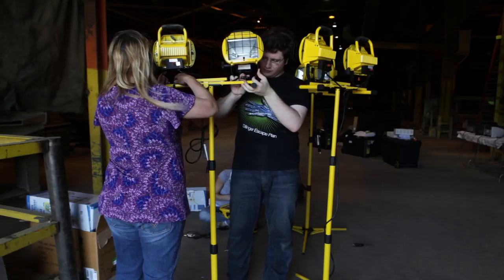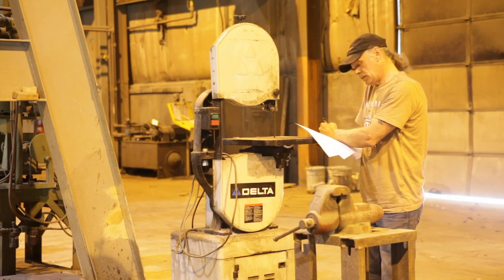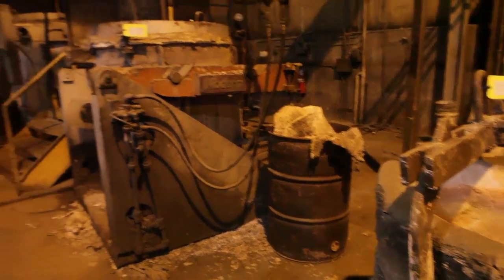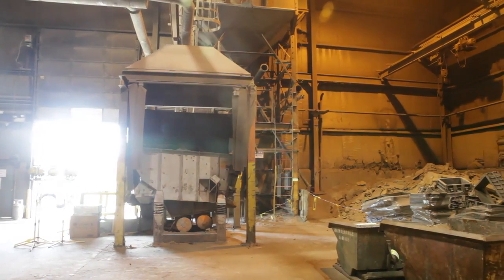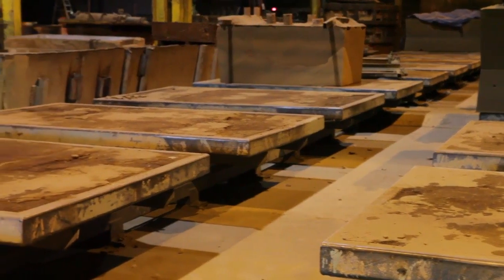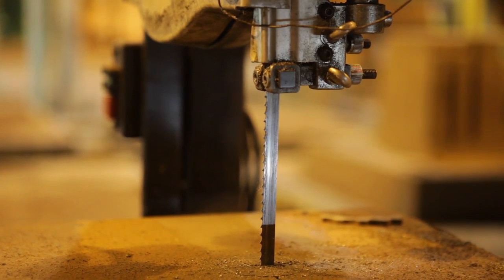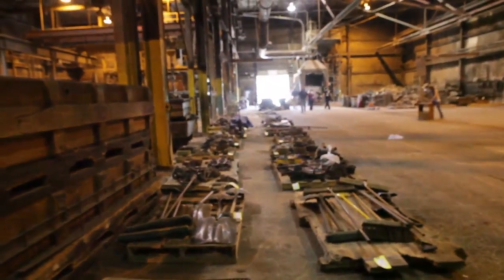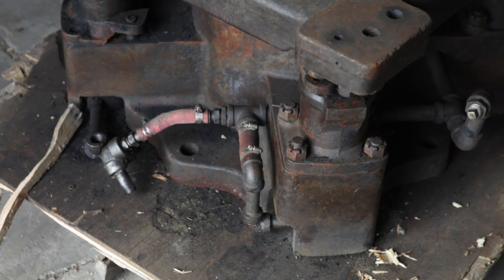Closed foundry auctions its equipment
Aluminum Castings in Waukesha, an aluminum foundry that went out of business last August, will auction off its machinery and other assets through Liquitec Industries on June 20 at the foundry. Video by Mike De Sisti